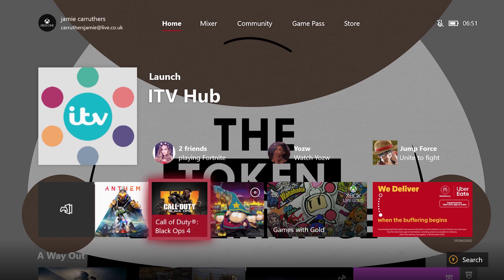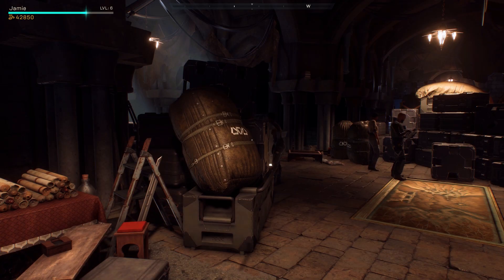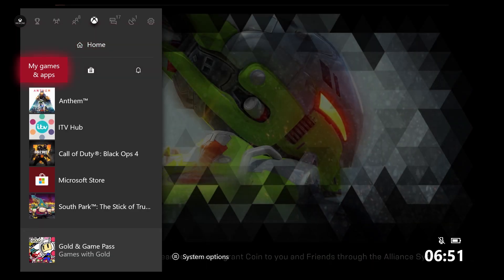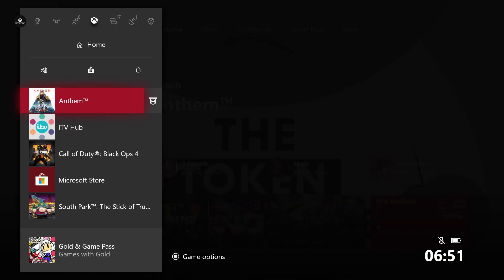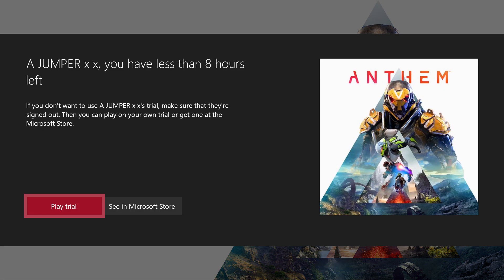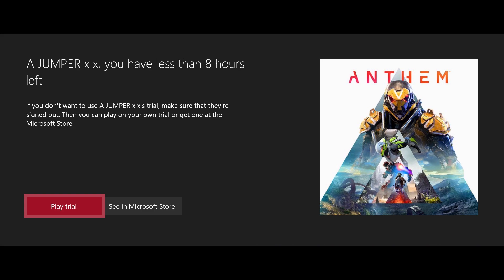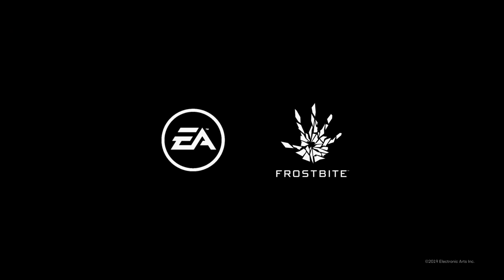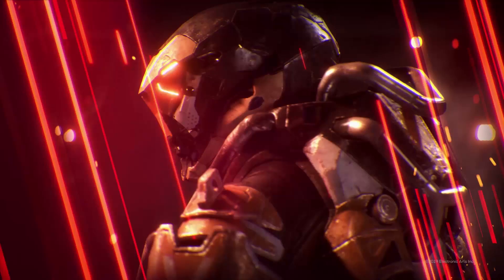How to Get/Play Anthem For Free (EA ACCESS GLITCH 2019) *STILL WORKING*